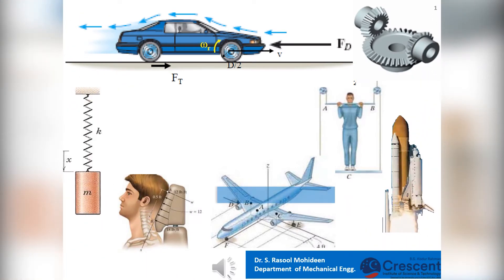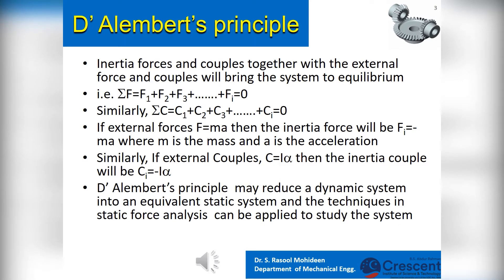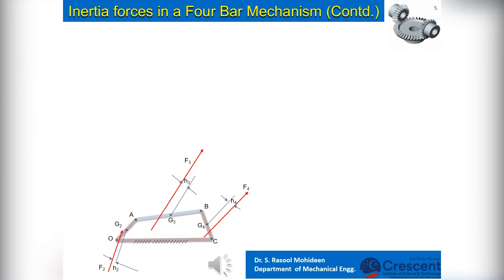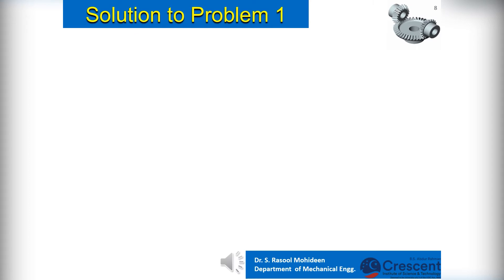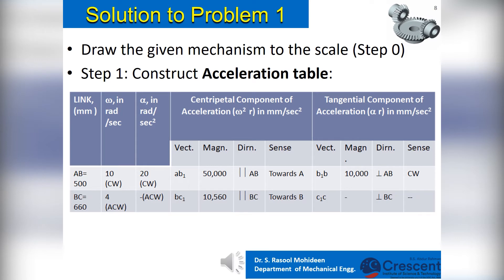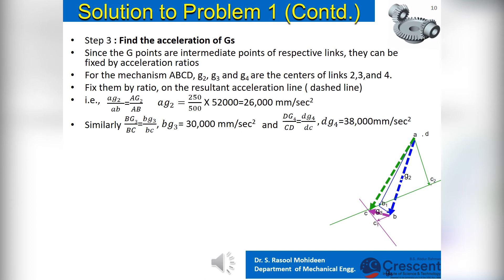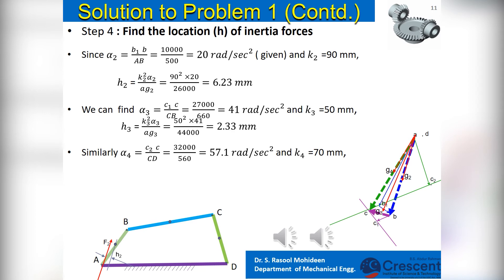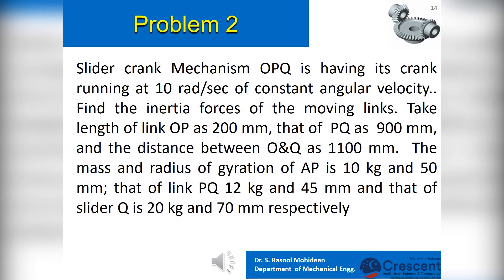Dynamics of Machinery - Dynamic Force Analysis (Module 1d)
by
Dr. S. Rasool Mohideen
Prof. & Dean, School of Mechanical Sciences

Dynamic force analysis is the evaluation of input forces or torques and joint forces. consideiing motion of members. Evaluation of the inertia force /torque are exPlained first.